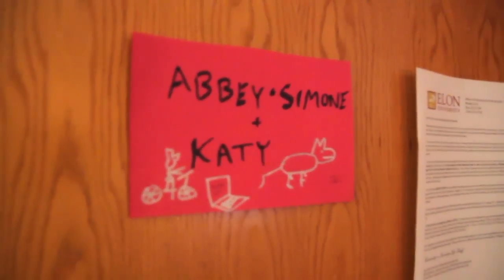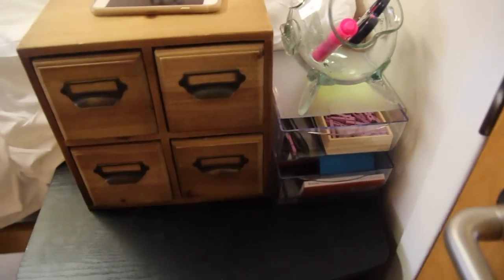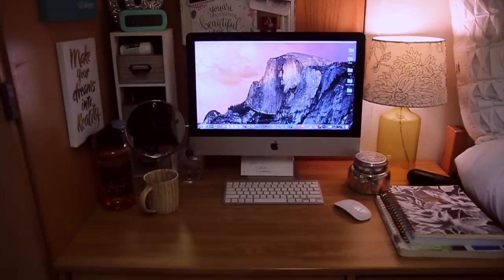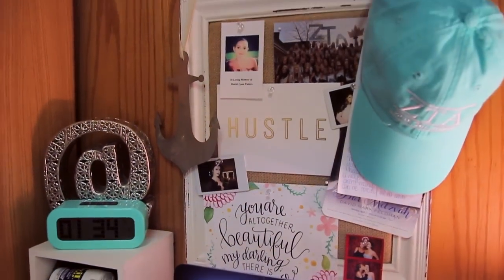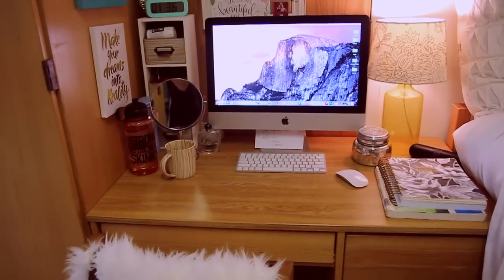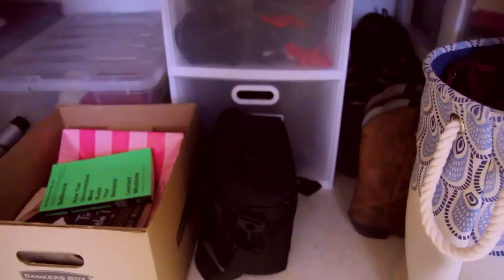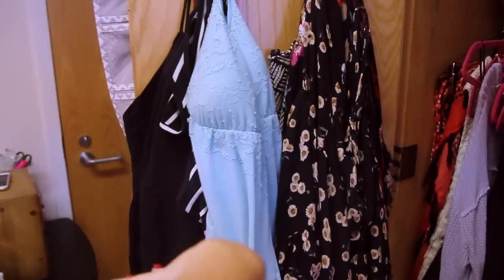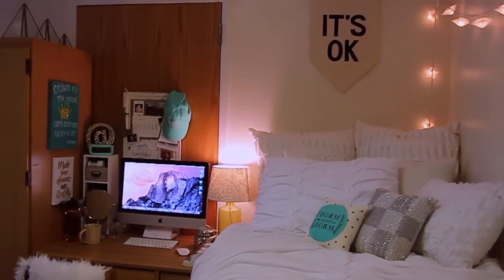DORM TOUR | Elon University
ENJOY :) I had issues with the vlog video in terms of copyright, so here's another one in the mean time!!

/// VIDEOGRAPHY:
Fonts: Bebas Neu.
Background Music ℅ AudioJungle.
Sound Effects ℅ iTunes.